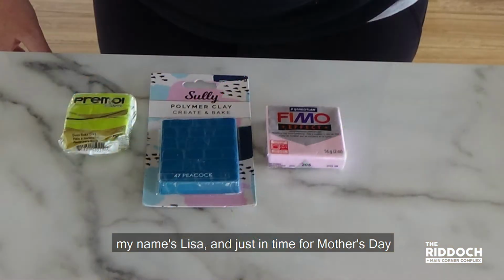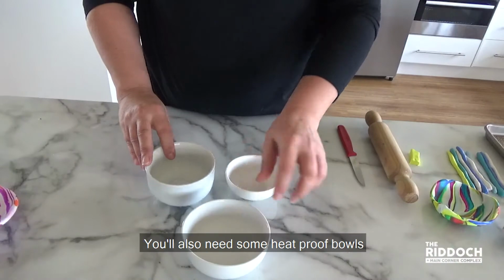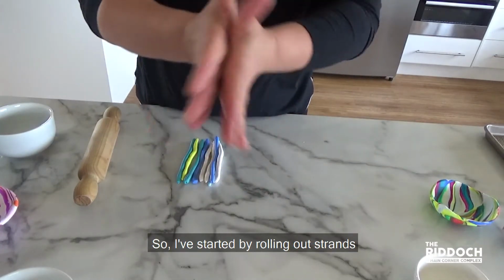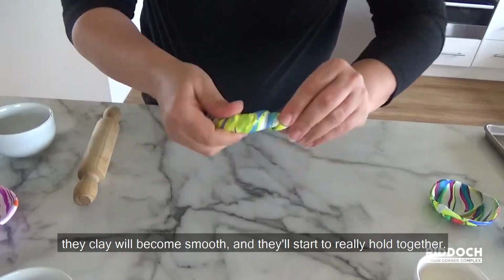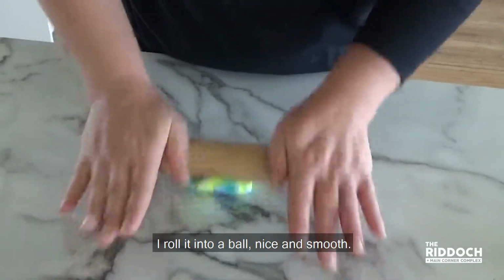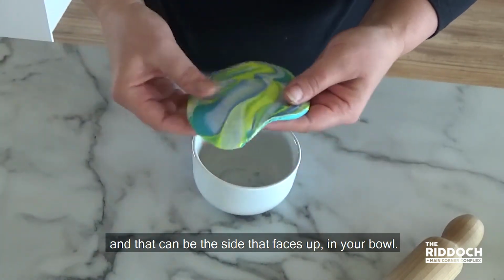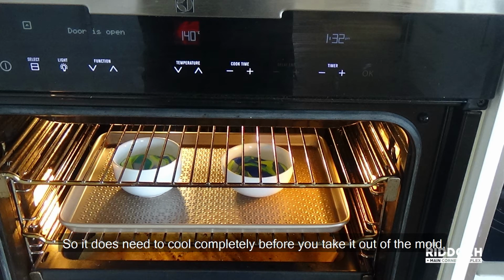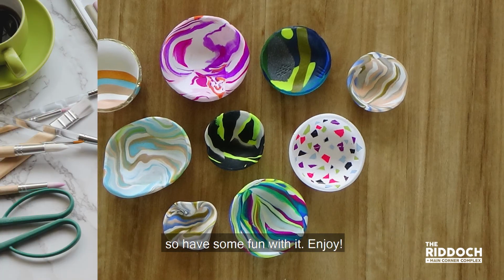Workshop - Polymer Clay Bowls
Get hands on and get creative with this awesome colourful Clay Bowl !!

Made using oven bake polymer clay, its perfect for a rainy day inside and they make great gifts too.

With Mother's Day just around the corner this is the perfect crafty activity!